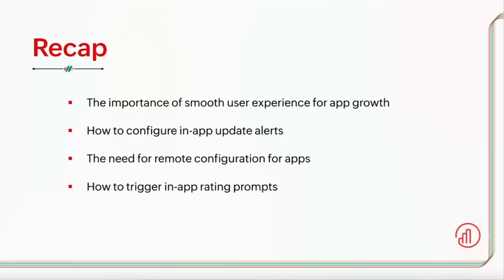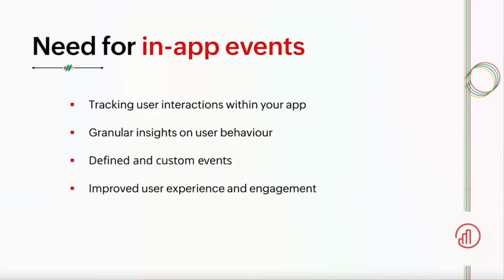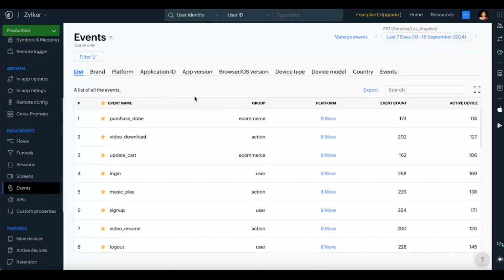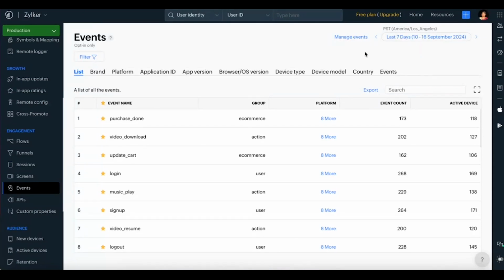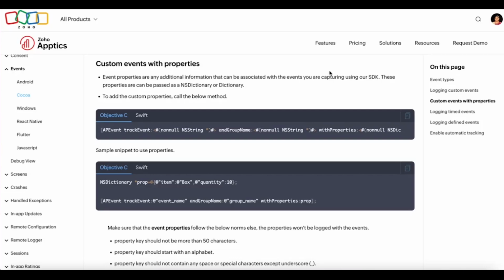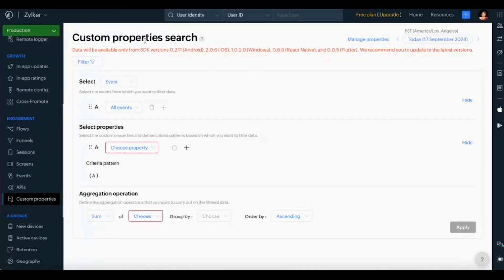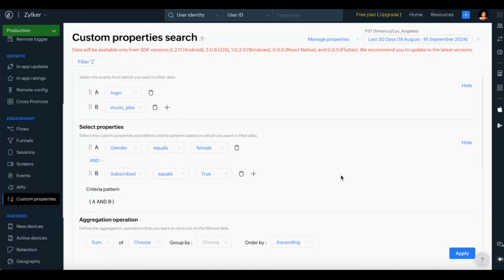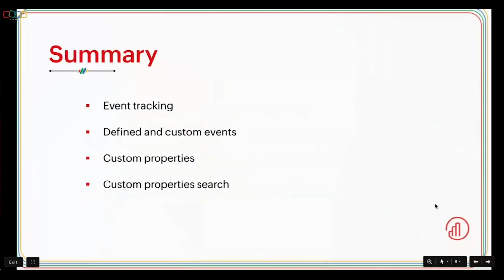Zoho Apptics 101 - Part 4 - In-App Events and Custom Properties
Zoho Apptics is an application analytics solution built on privacy-by-design principles. Apptics provides robust features such as real-time crash and bug reporting, in-app feedback, usage analytics, and much more that helps app developers understand the pulse of their apps.

In this series, we dive deep into every aspect of application analytics to help you understand how Zoho Apptics aids in measuring important KPIs that reflect your app's performance, growth, and engagement.

This session focuses on in-app events and custom properties.

Chapters:
0:00 – Introduction
00:32 – Recap of Part 3
01:20 – Agenda of Part 4
02:02 – Analyzing User Behaviour
04:13 – In-app Events
06:17 – In-app Events – Configuration and Documentation
08:15 – In-app Events – Console Demo
13:06 – Custom Properties
15:57 – Custom Properties – Configuration and Documentation
18:32 – Custom Properties – Console Demo
28:30 – Summary

If you're not part of the Zoho Developer Community, and would like to join us to network with fellow developers and benefit from all that the community has to offer, visit our website mentioned below, click JOIN NOW, and fill out the form to get an invitation to join the official chat channel, or send an email to developer(hyphen)community(at)zohocorp(dot)com for further information.